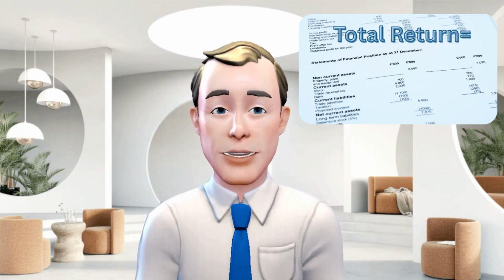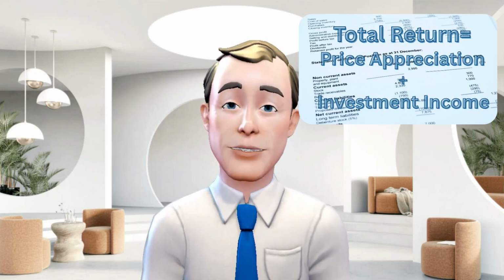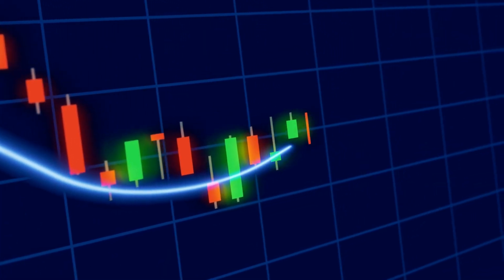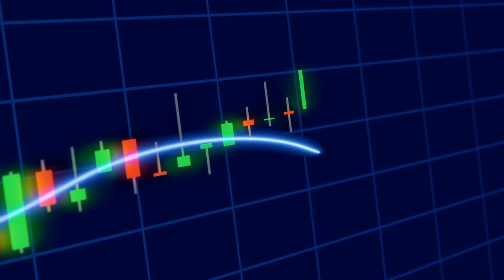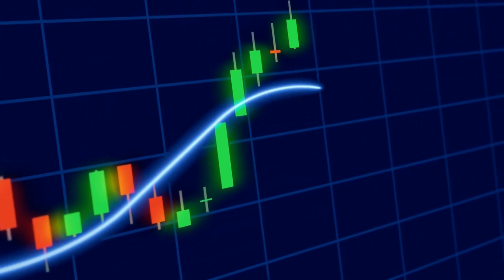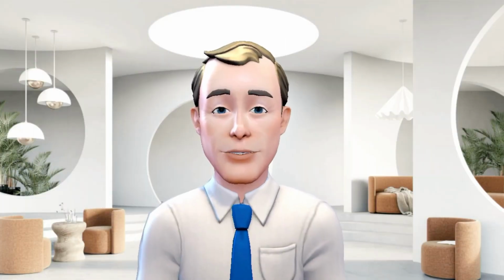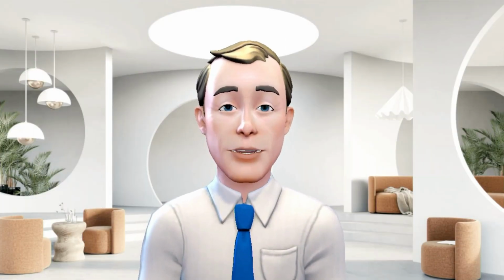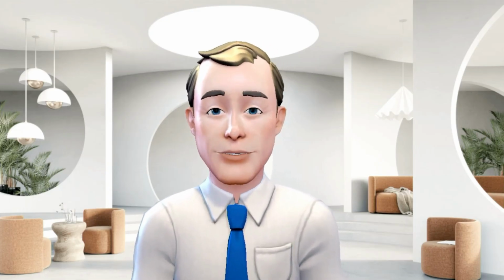Total Return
We discuss the components of investments that make up their total return.